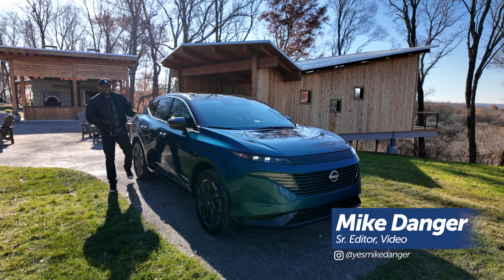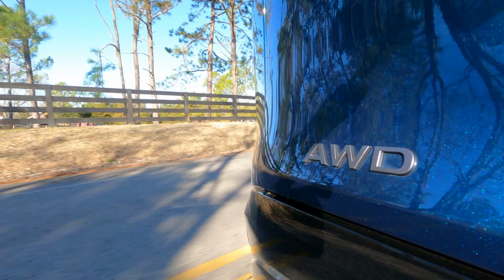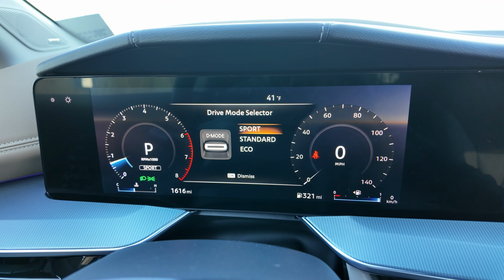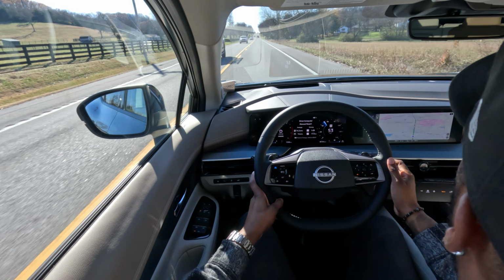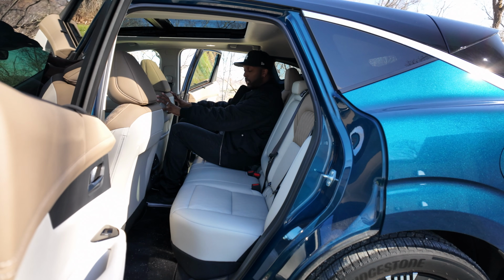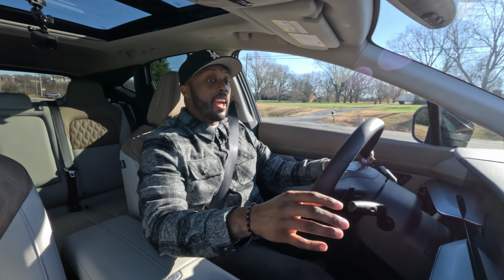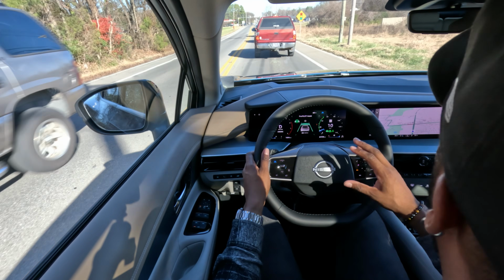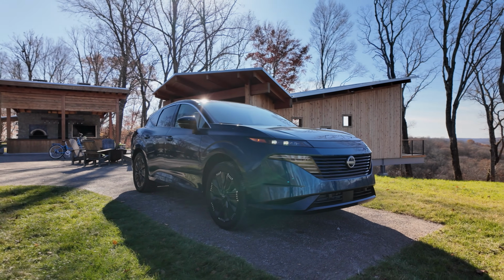2025 Nissan Murano | First Drive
While other manufacturers are taking a rugged approach to their midsize 2-row SUV offerings, Nissan keeps their Murano sleek and elegant. Will the driving dynamics back up the look? Check out Mike Danger's first drive review to find out! #2025

00:00 2025 Nissan Murano First Drive
00:56 Exterior impressions
01:20 Powertrain and horsepower
01:47 Driving impressions
04:30 Interior details
05:39 Passenger space
07:31 Cargo space
07:47 Interior impressions
09:22 Safety features
10:45 Trim levels and pricing
11:49 Competitors